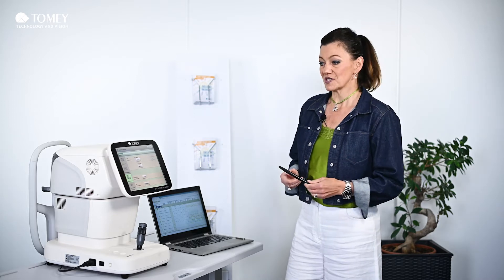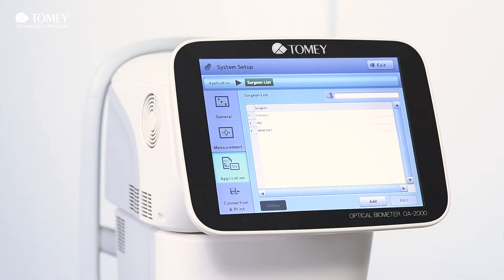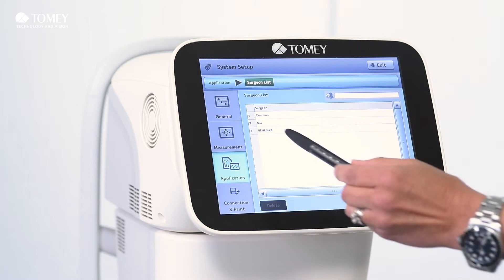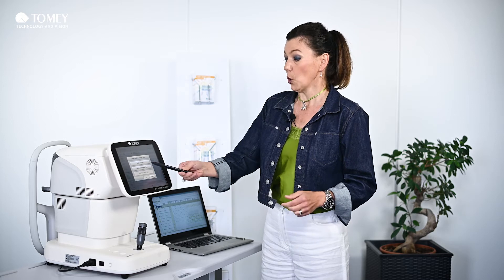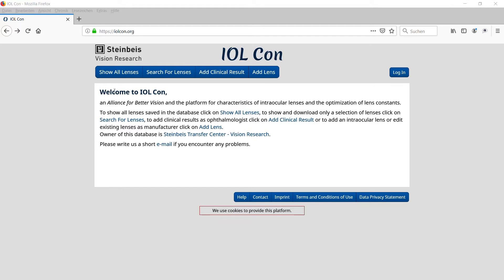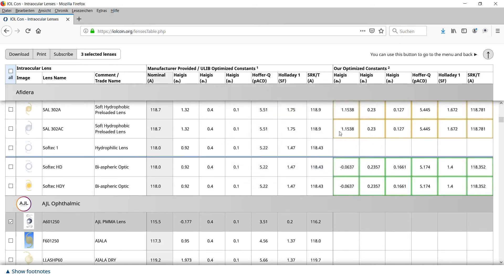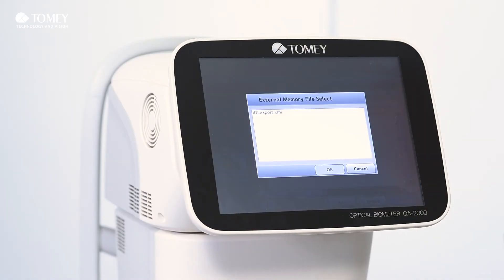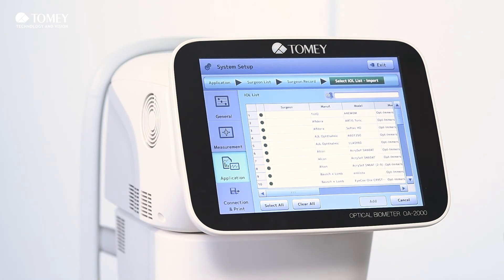TOMEY OA-2000 IOL data entry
In this episode, Kathrin explains the entry of IOL data and surgeon registration.